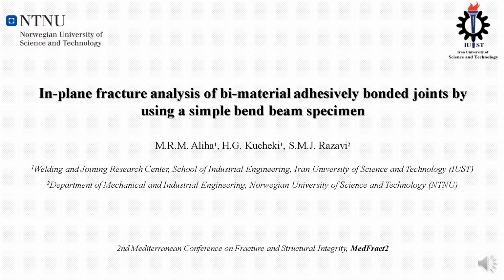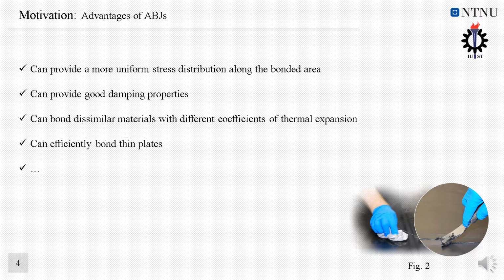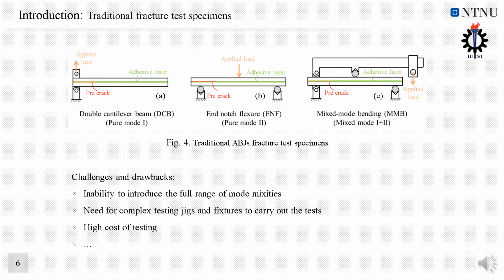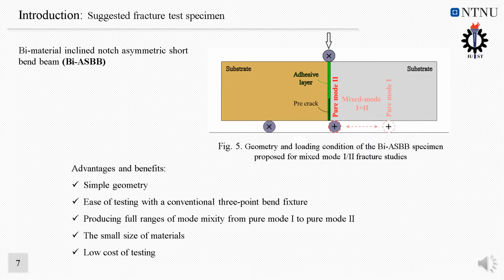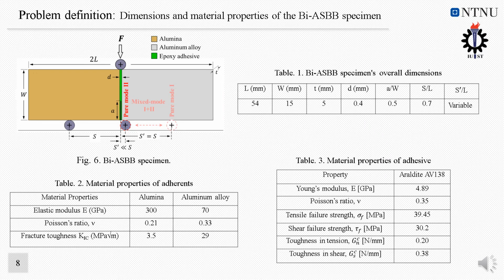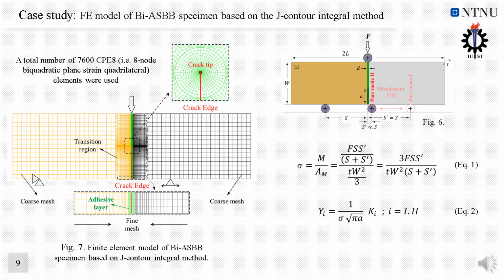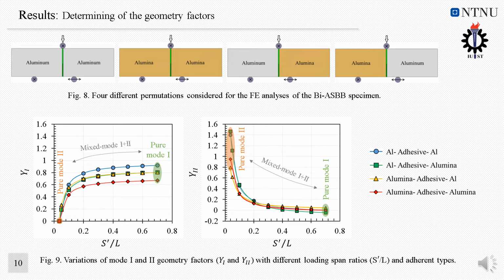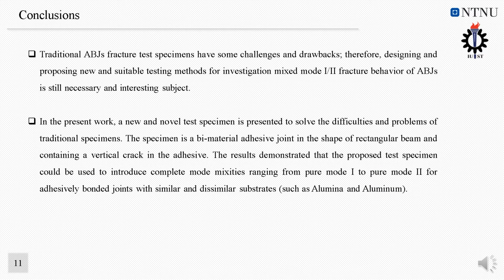In-plane fracture analysis of bi-material adhesively bonded joints by using a simple bend beam ...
M.R.M. Aliha, H.G. Kucheki, S.M.J. Razavi, Hossein Parsania, Keyvan Ahmadi